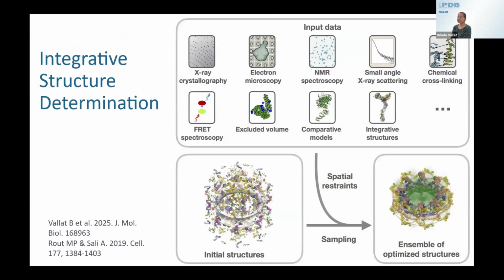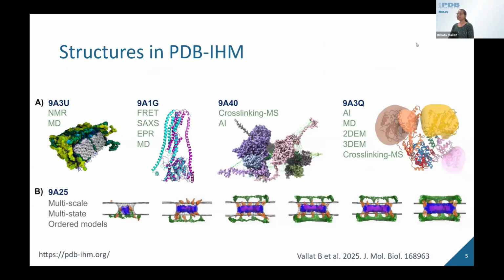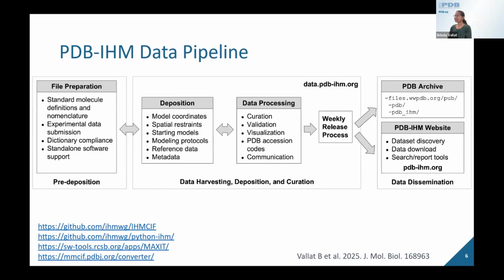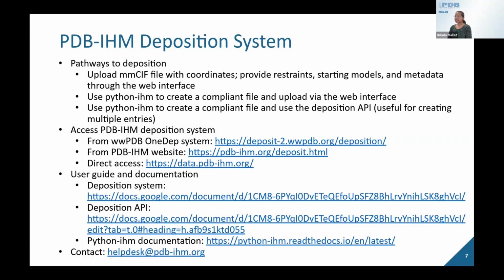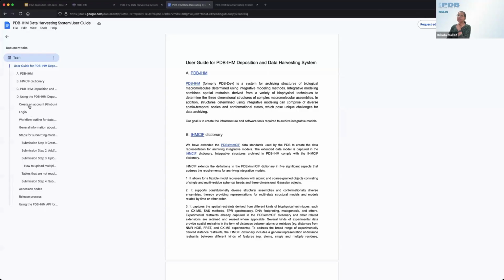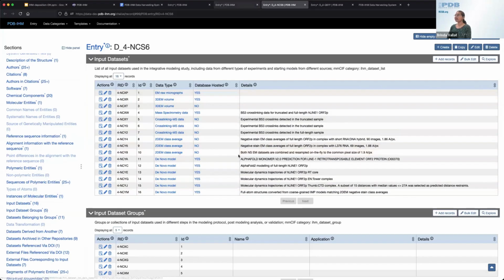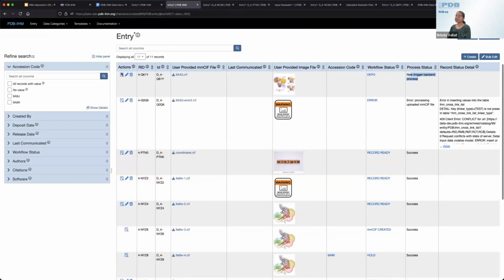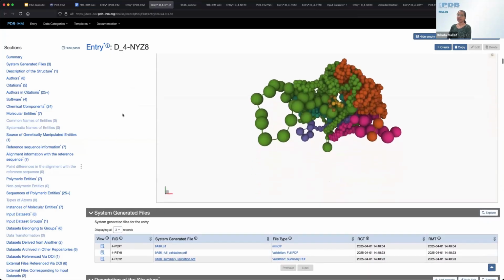Depositing IHM Data to the PDB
This office hour (recorded April 7, 2025) describes deposition, validation, and biocuration of structures determined using integrative and hybrid methods (IHM) in the PDB archive.

The PDB-IHM formerly PDB-Dev) ecosystem provides a robust infrastructure for depositing, curating, validating, visualizing, archiving, and disseminating integrative structures of biomolecules and their complexes.

PDB-IHM has been unified with the PDB to deliver integrative structures alongside experimental structures in the PDB archive Integrative structures are assigned PDB accession codes and Digital Object Identifiers (DOIs), annotated as IHM structures, and can be accessed from the PDB archive, PDB DOI links (e.g., DOI: 10.2210/pdb8zzc/pdb; and the PDB-IHM website.

Integrative structures can be deposited through the PDB-IHM deposition portal and accessible from the wwPDB OneDep home page. They are processed in parallel to the wwPDB OneDep system Structures processed by PDB-IHM are released synchronously with PDB structures weekly on Wednesdays at 00:00 UTC.